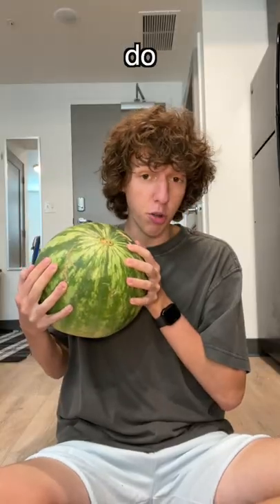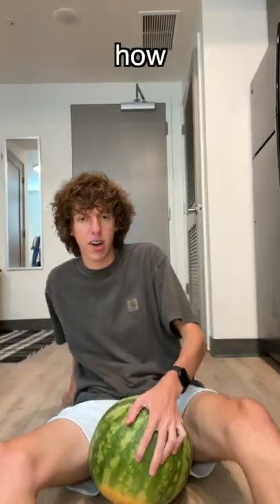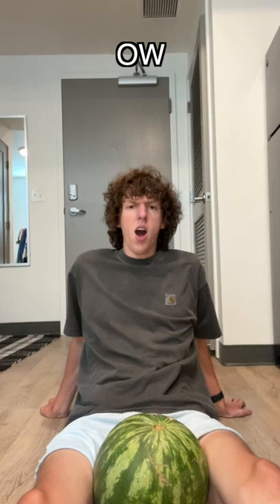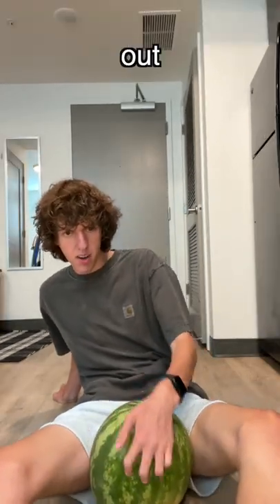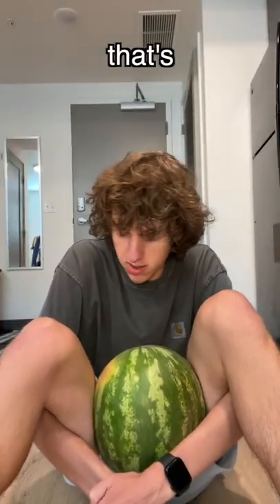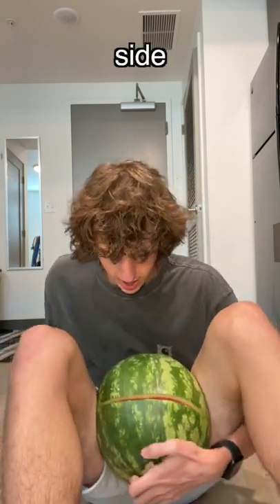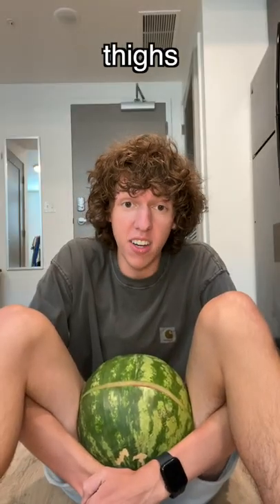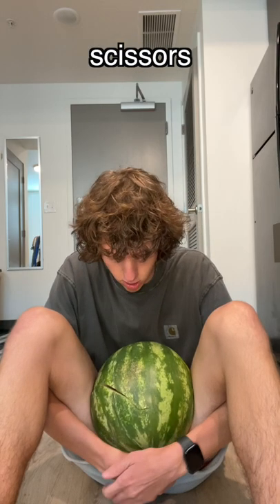CRUSHING WATERMELON WITH THIGHS CHALLENGE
crushing watermelon between thighs challenge tiktok